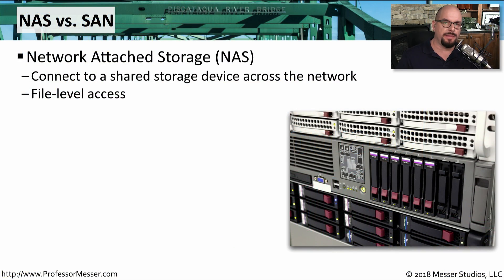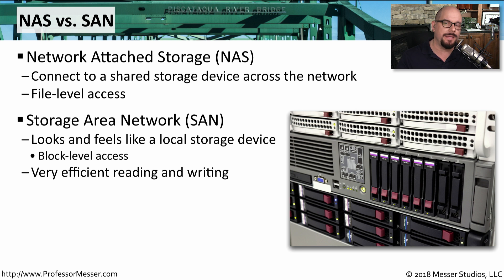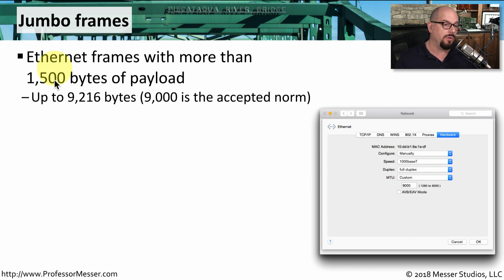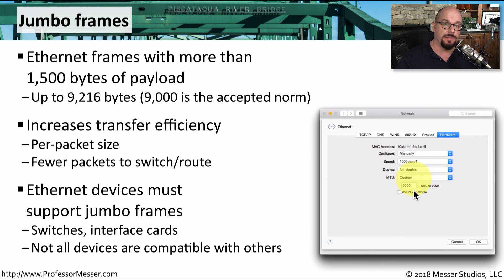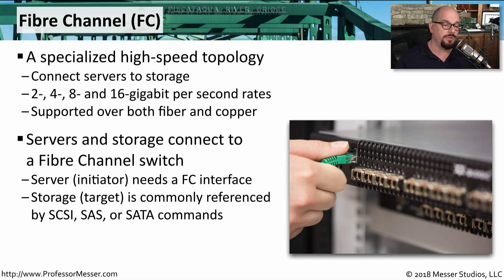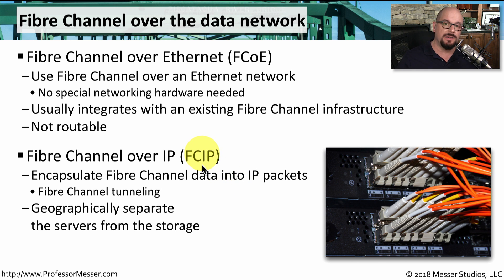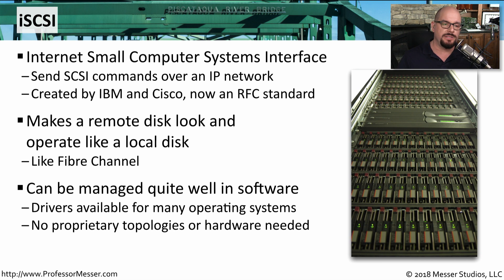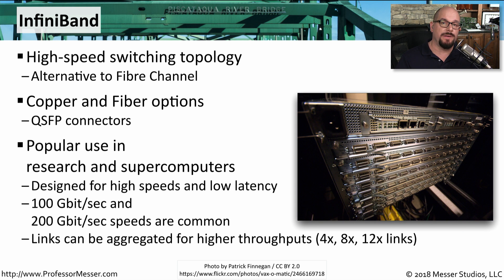Network Storage - CompTIA Network+ N10-007 - 2.4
There are many ways to provide access to storage across the network. In this video, you’ll learn about Fibre Channel, iSCSI, InfiniBand, and more.